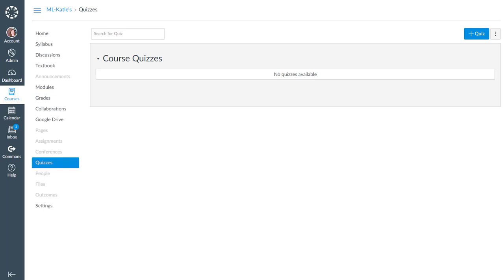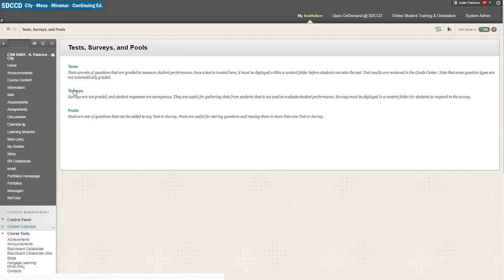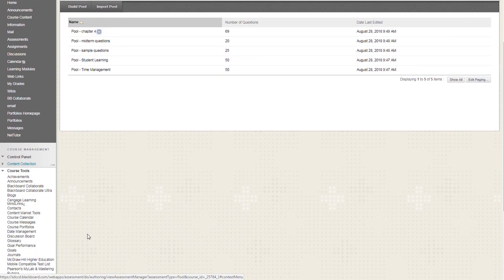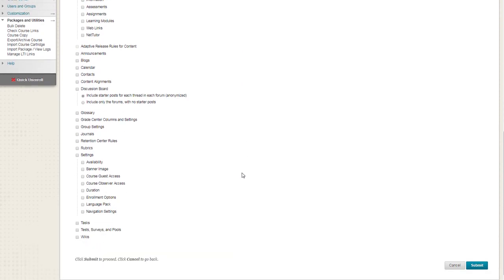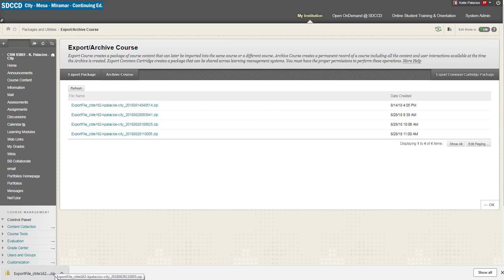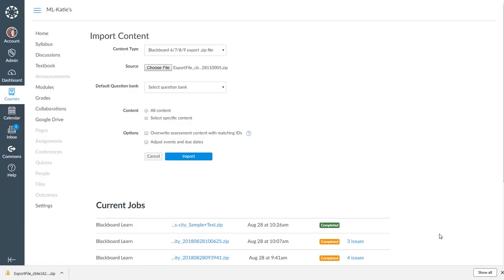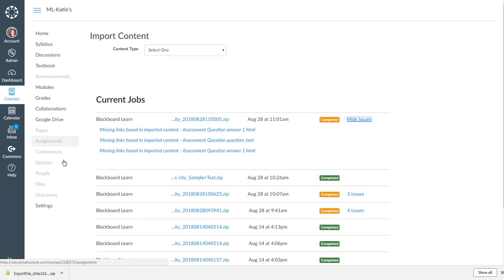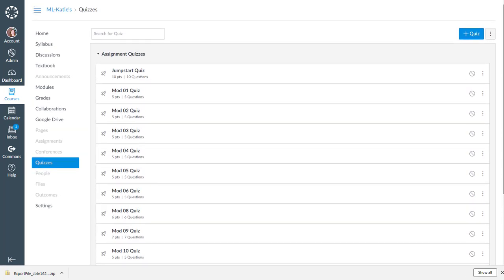How to Migrate Bb Tests and Pools to Canvas